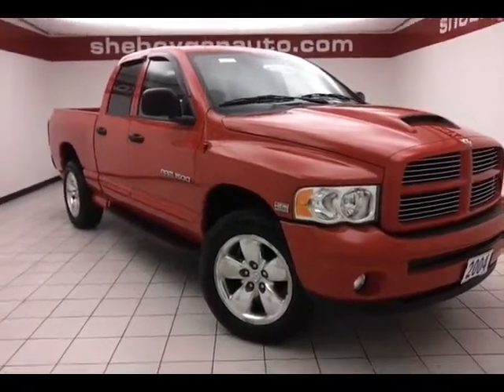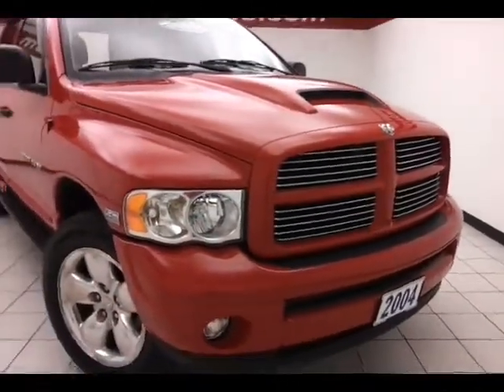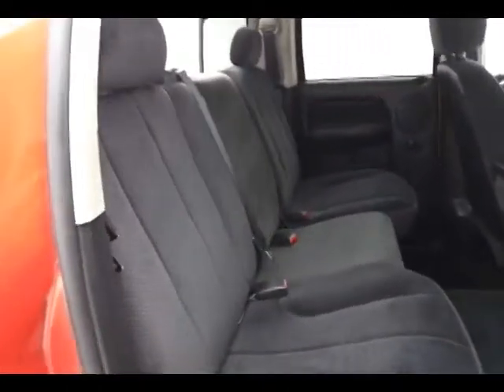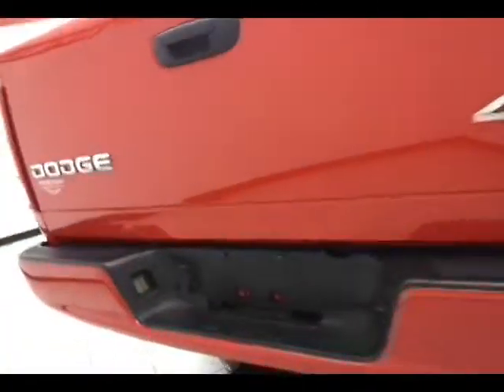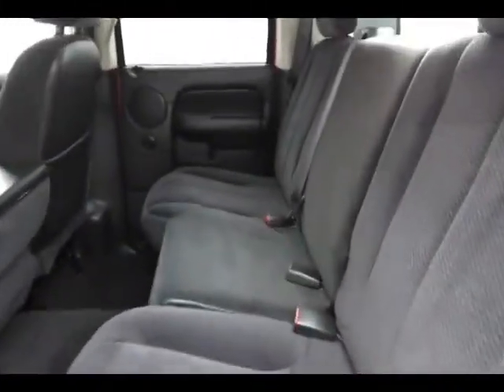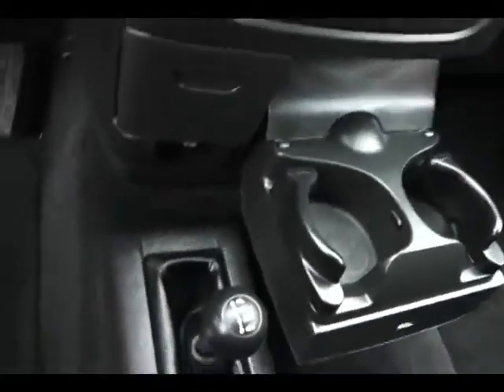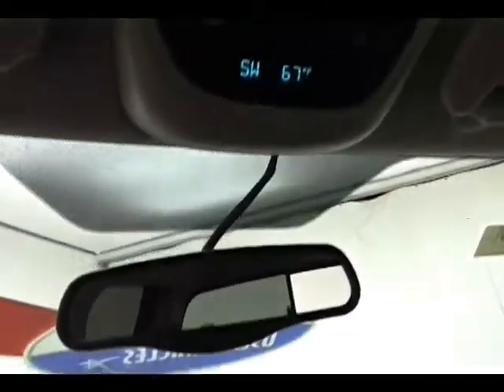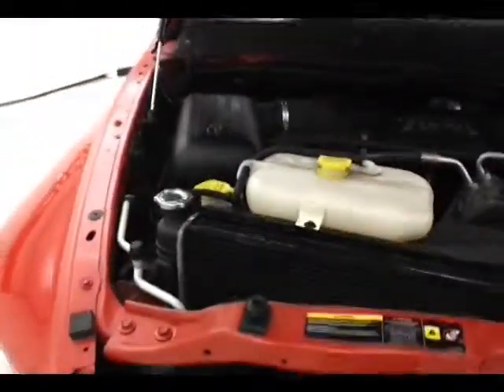2004 Dodge Ram 1500 Appleton WI Green Bay, WI B2320A - SOLD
Year: 2004
Make: Dodge
Model: Ram 1500
Trim: SLT
Engine: 5.7L V8
Transmission: Automatic 5-Speed
Color: Flame Red Clearcoat
Mileage: 95084
Stock #: B2320A
Less than 96k Miles!!! Want to stretch your purchasing power? Well take a look at this fabulous 2004 Dodge Ram 1500 SLT... 4 Wheel Drive never get stuck again*** New Inventory... Priced below KBB Retail!!! Rack up savings on this specially-priced Vehicle* Big grins!! It has nice optional equipment like: 6-Way Power Driver Seat 7 Pin Wiring Harness Body Color Grille Class IV Receiver Hitch Fog Lamps Front Body Color Fascia Front Center Seat Cushion Storage Heavy Duty Engine Cooling Rear Body Color Bumper w/Step Pads Anti-Spin Differential Axle...Big grins!! Want to stretch your purchasing power? Well take a look at this fabulous 2004 Dodge Ram 1500 SLT... It has nice optional equipment like: 6-Way Power Driver Seat 7 Pin Wiring Harness Body Color Grille Class IV Receiver Hitch Fog Lamps Front Body Color Fascia Front Center Seat Cushion Storage Heavy Duty Engine Cooling Rear Body Color Bumper w/Step Pads Anti-Spin Differential Axle...Safety equipment includes: Passenger Airbag...Standard features include: Sport Appearance Group - Includes Body Color Bodyside Molding Fog Lamps Front Body Color Fascia Rear Body Color Bumper w/Step Pads Body Color Grille Trailer Tow Group - Includes 750 Amp Maintenance Free Battery Heavy Duty Engine Cooling Class IV Receiver Hitch 7 Pin Wiring Harness Premium Cloth 40/20/40 Bench Seat - Includes Rear 60/40 Split Folding Seat Front Center Seat Cushion Storage 6-Way Power Driver Seat Wheels: 20' x 9' Polished Aluminum - Includes 20' Steel Spare Wheel Anti-Spin Differential Axle Sliding Rear Window Remote power door locks

Address:
3400 S. Business Drive